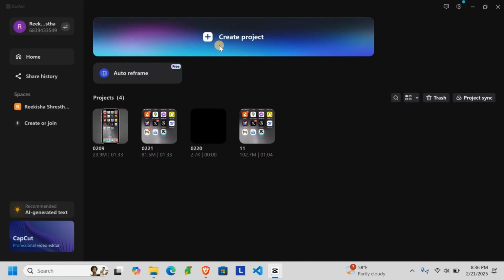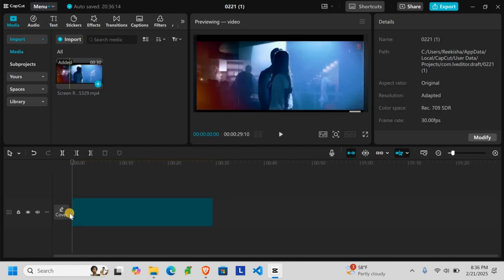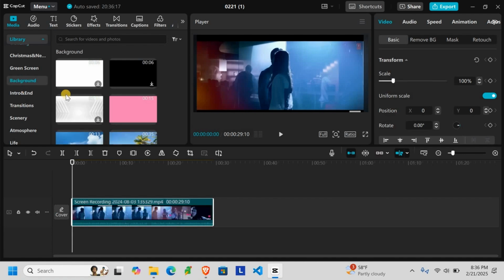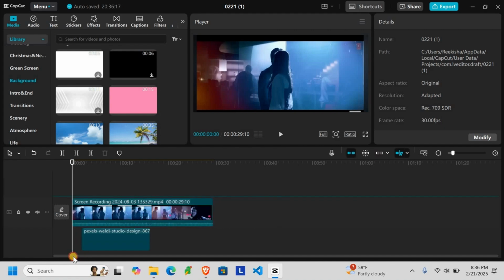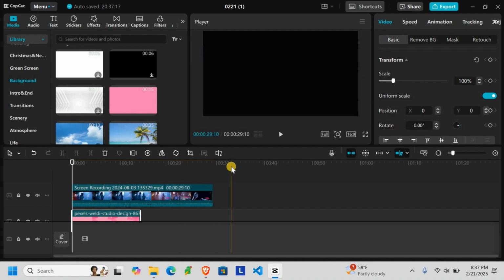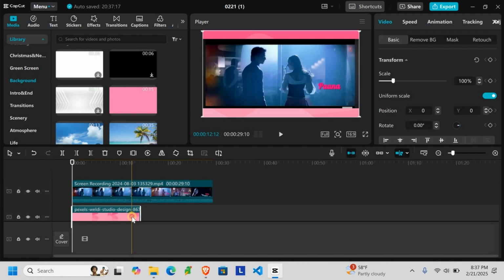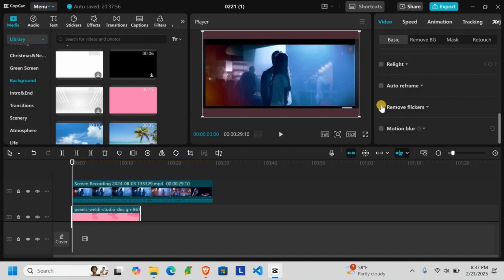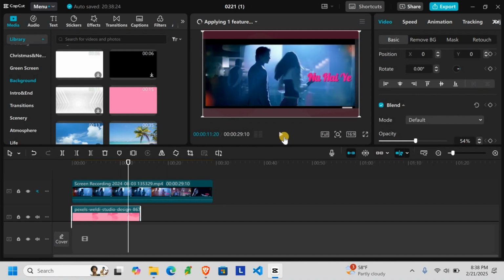How to Add Background in CapCut 2025?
Want to add a background in CapCut to make your videos more creative and professional? In this step-by-step tutorial, I’ll show you how to change or add a background in CapCut using different methods like the green screen effect, background remover, and overlays.

Whether you want to replace a background, add a solid color, or insert an image/video behind your subject, CapCut makes it easy with its powerful editing tools.